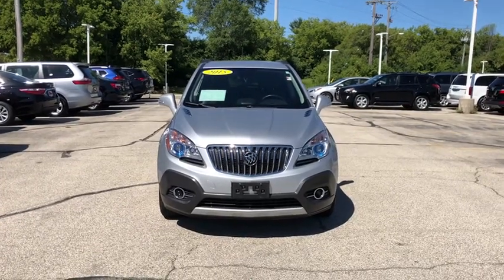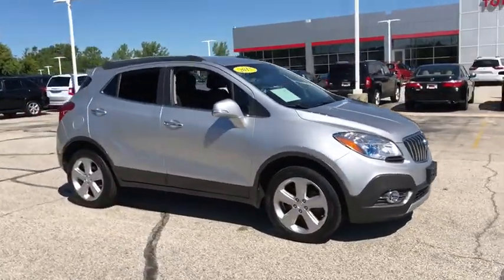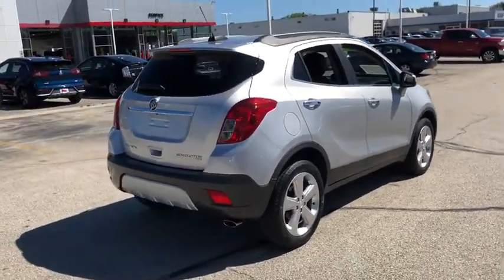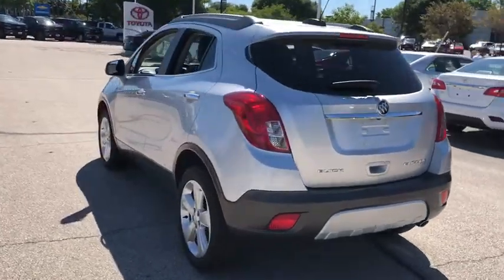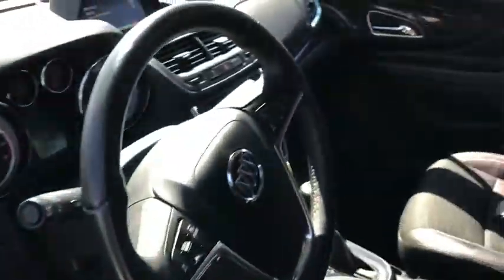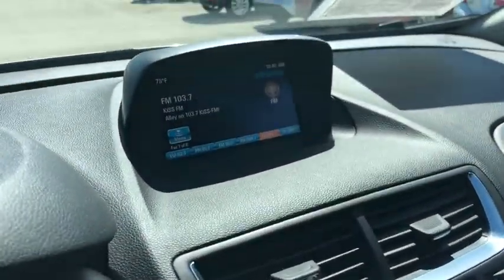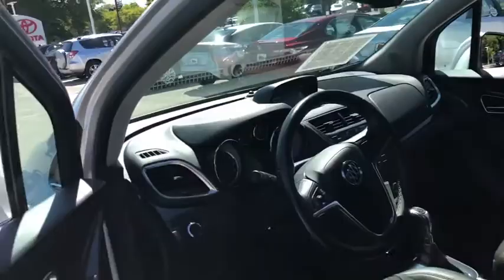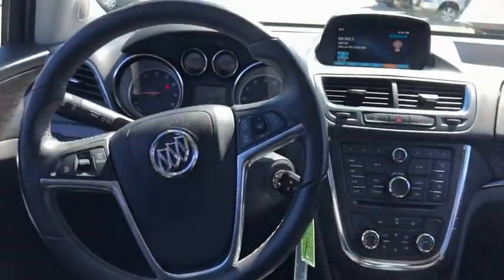2015 Buick Encore Milwaukee, Shorewood, Brown Deer, Brookfield, Menomonee Falls, WI 39264A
Used 2015 Buick Encore available in Milwaukee, Wisconsin at Andrew Toyota. Servicing the Shorewood, Brown Deer, Brookfield, Menomonee Falls, WI area.

Andrew Toyota
1620 West Silver Spring Drive

Recent Arrival! 23/30 City/Highway MPG Odometer is 5216 miles below market average!brbrbrSilver 2015 Buick Encore Convenience 4D Sport Utility AWD ECOTEC 1.4L I4 SMPI DOHC Turbocharged VVT 6-Speed Automatic Electronic with Overdrive 23/30 City/Highway MPGbrbrbrDO YOU WANT TO SAVE TIME AND MONEY? BUILD YOUR DEAL ONLINE WITH ANDREW TOYOTA. Go to any new or used vehicle on andrewtoyota.com and click on the blue Explore Payment Options button. Then you can compare and save real-time bank offers customize your monthly payment and get an instant trade-in estimate.brbrReviews:br  * Small doesnt have to mean skimpy. The 2015 Buick Encore SUV may be compact but its bold appearance long list of luxury and electronic trappings and modern drivetrain make it an exceptionally good value. Source: KBB.combr  * Quiet interior; good fuel economy; long list of tech and safety features. Source: Edmundsbr  * Introducing the Buick Encore the luxury crossover with premium materials ingenious design flexible storage (up to 48.4 cu. ft.) and purposeful technology. Its like Buick knew exactly what you were missing in a crossover and created the versatile Encore for you. Its sculpted elegant nimble efficient and luxurious all at the same time. Encore will turn heads with its chrome waterfall grille chrome accents portholes and tri-shield emblem. Jewel-like translucent projector-beam headlamps contribute to the beautiful and elegant exterior. 18 inch chrome wheels optional and 18 inch aluminum wheels come standard. Your entertainment and navigation choices are simple purposeful and empoweringthe way personal luxury should be. The Buick IntelliLink system will leave you speechlessthe instant you talk to it. Its a voice-activated high-definition system that connects your smartphone your Pandora and SiriusXM stations and Stitcher SmartRadio all through one 7-inch full-color screen. Now available is the OnStar 4G LTE connection which can turn the Encore into a WiFi hotspot. At the heart of Encores power is a 1.4L ECOTEC 138hp turbocharged engine with variable valve timing. For even more peace of mind the all-wheel drive option seamlessly shifts power to Encores rear wheels when more is required for better traction and handling. Designing a luxury crossover with you in mind means that Buick started with safety and Encore takes safety to a whole new level with 10 air bags standard and available features such as Forward Collision Alert Lane Departure Warning and all-wheel drive. These technologies combined with great Buick standards like StabiliTrak and OnStar give Encore a comprehensive safety story. Source: The Manufacturer SummarybrbrbrAwards:br  * JD Power Automotive Performance Execution and Layout (APEAL) Study   * 2015 IIHS Top Safety Pick   * 2015 KBB.com 5-Year Cost to Own Awards   * 2015 KBB.com Brand Image Awards